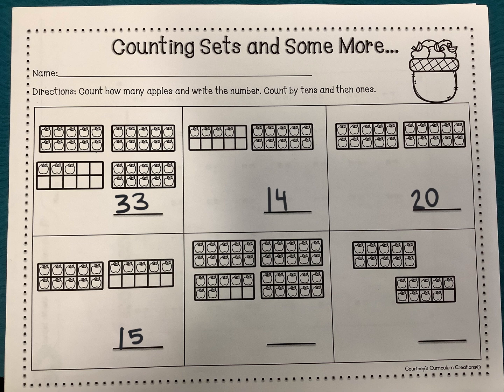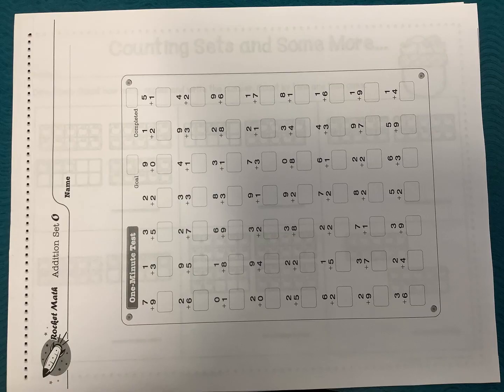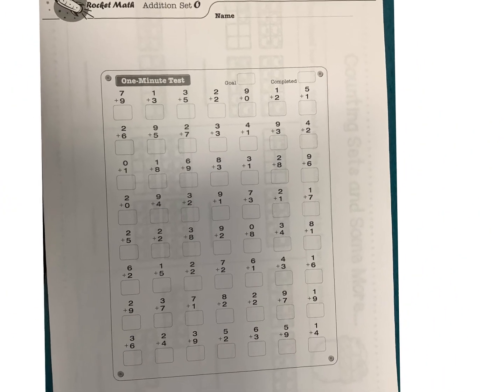groups of 10 b